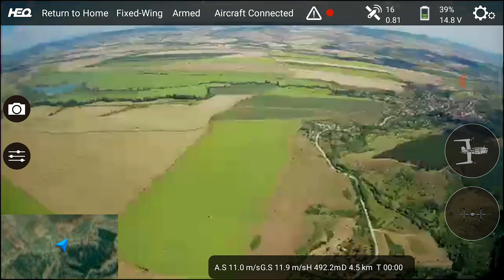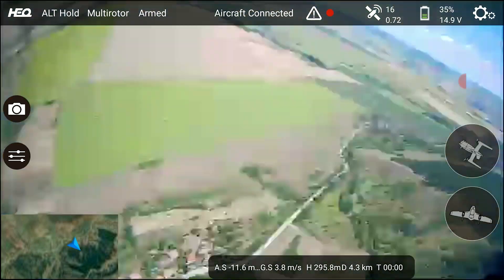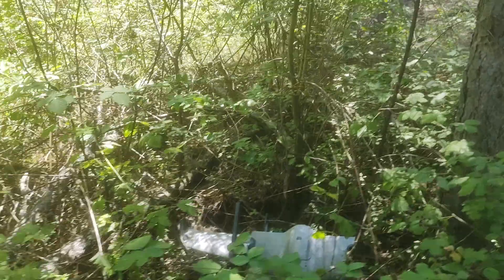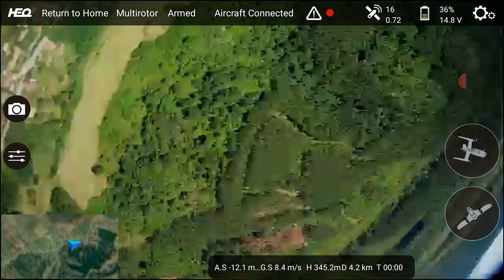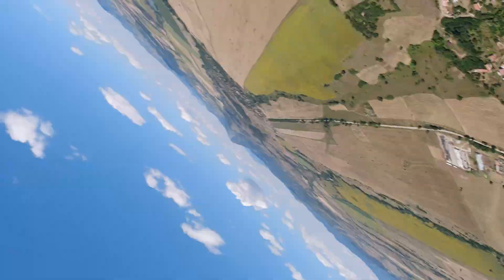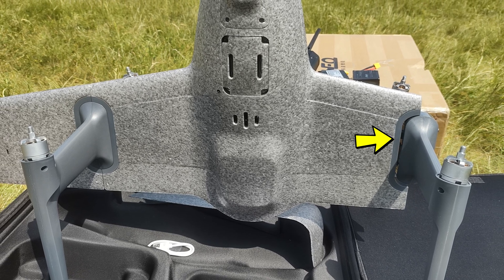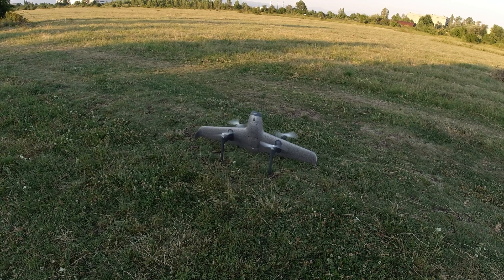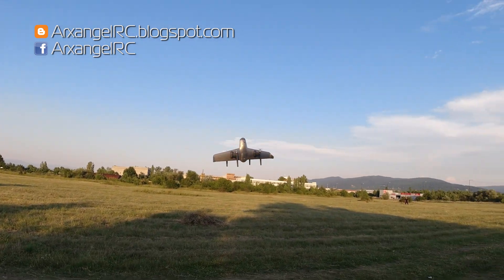HEQ Swan K1 Pro VTOL - A Series of Unfortunate Events!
A wee bit of an incident with the Swan K1 Pro from the other day. Some of what happened is clear... some is a mystery but I hope that will also clear up soon! Not pleasant to have this happen on a range test, but also could have ended much worse so I am at least glad I got most of the plane back and my camera! Here is the link to the log file, if anybody can open it

PARTS LIST:

HEQ Swan K1 Pro alternative source

Skydroid H12 Remote control system

Skydroid S1 RTK full set

DJI Osmo Action camera

DJI Mavic Air2